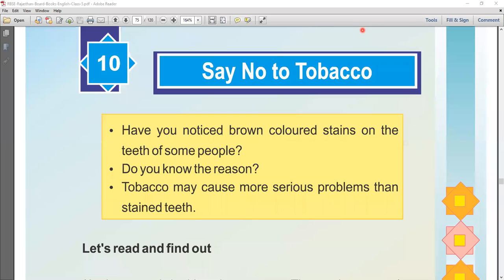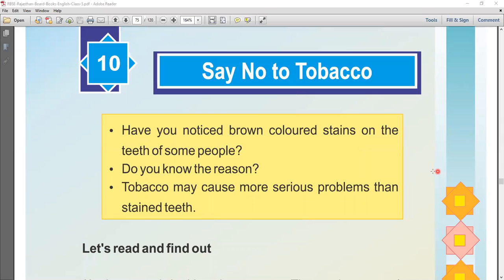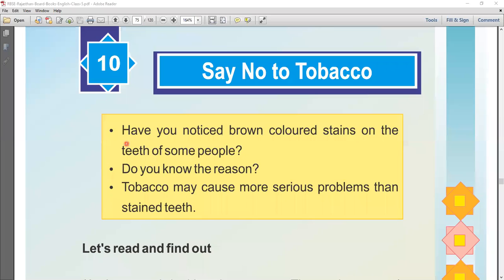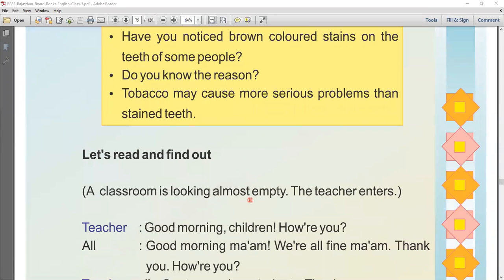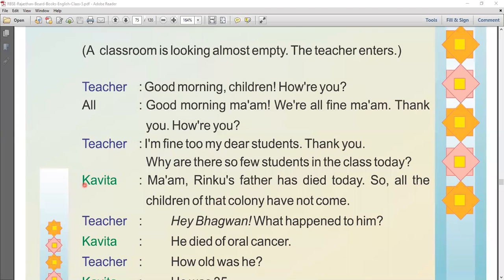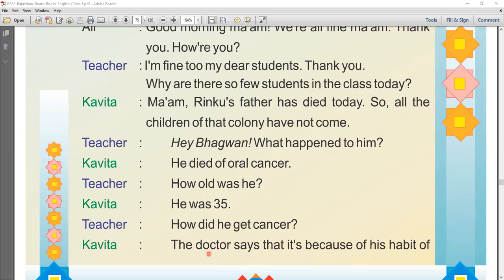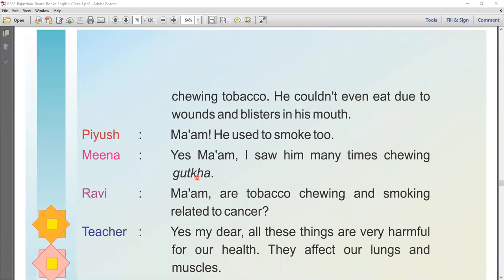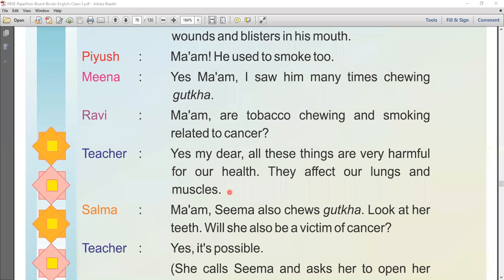Say No To Tobacco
Class - V (LPPS) - English - Online Class 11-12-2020 by Rashmi Ma'am